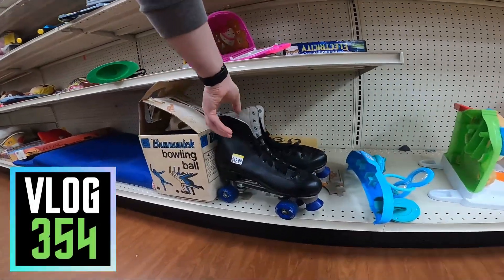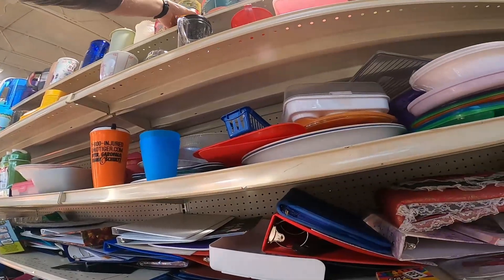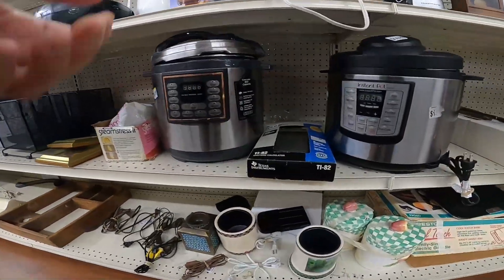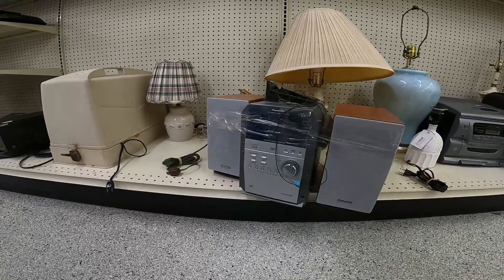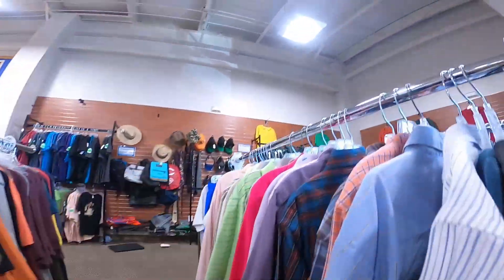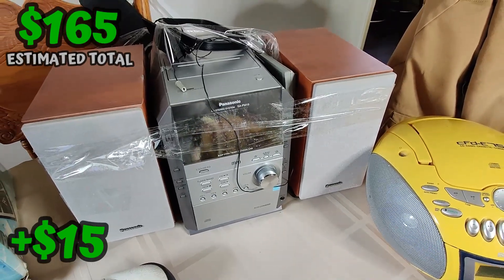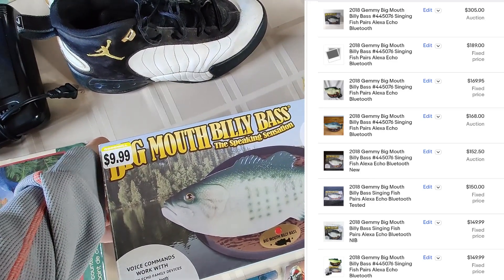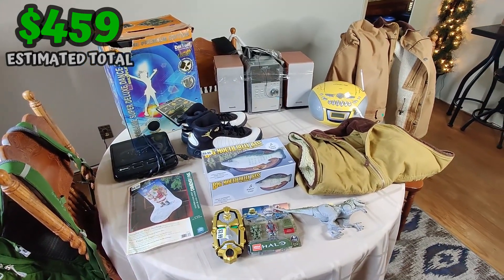GOODWILL Didn't Know About This Big Money Item!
Come thrift with me at Goodwill while I search for things to resell on eBay, Facebook Marketplace, and Amazon FBA. Today I found a couple BOLO's you may not know about. In fact, I learned something about reselling today! The interesting thing about reselling is every reseller will have a different knowledge set of what valuable items they look for.

List of My Reselling Tools

00:00 Thrifting for eBay
10:17 Goodwill Haul

//FAQ